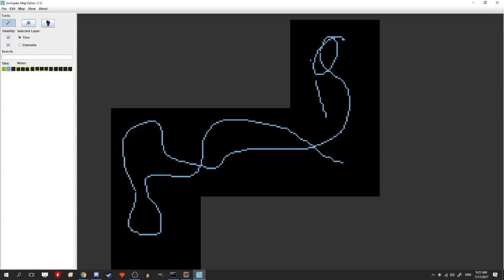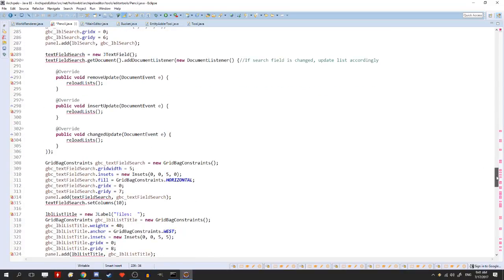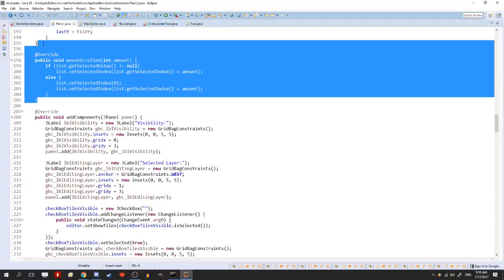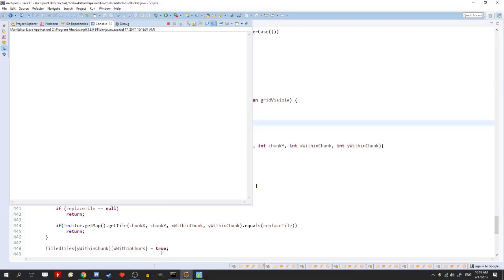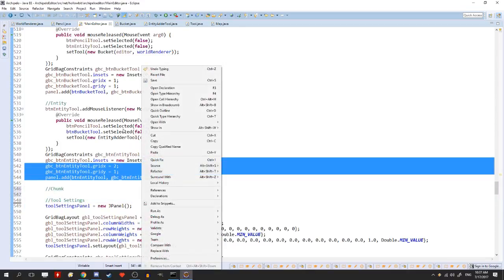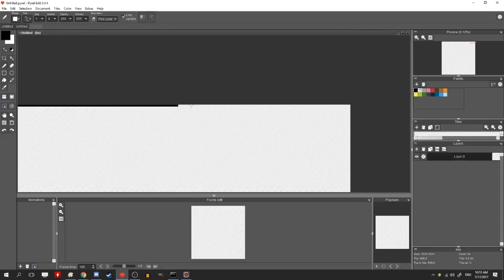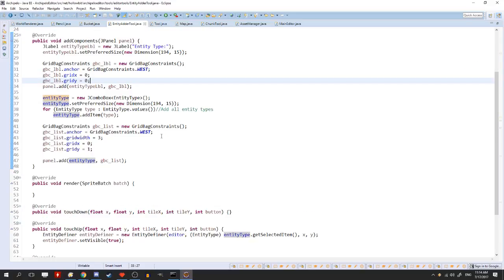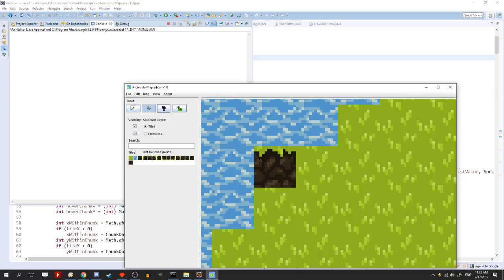Game Dev Livestream: Chunk system #3 (Archipelo)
Today we are making the map editor much better and adding chunk management functionality!
I will try to stream for around 3 hours.